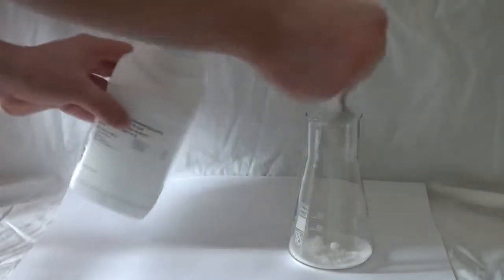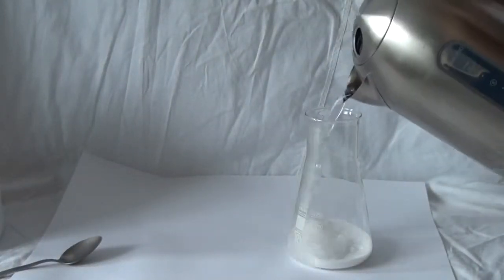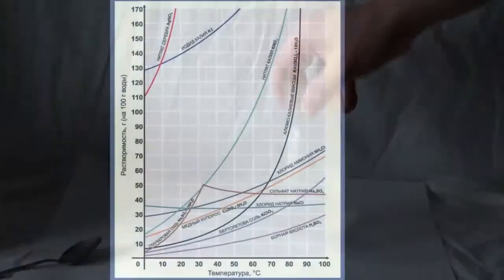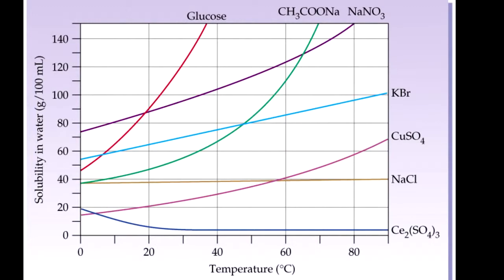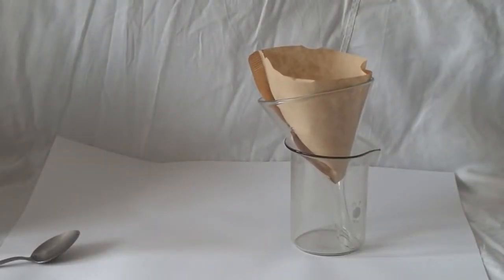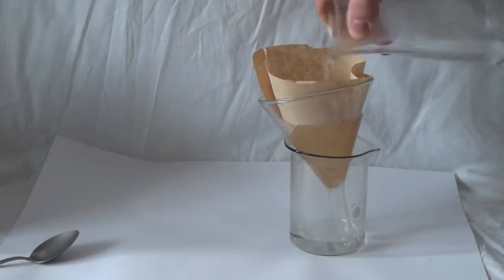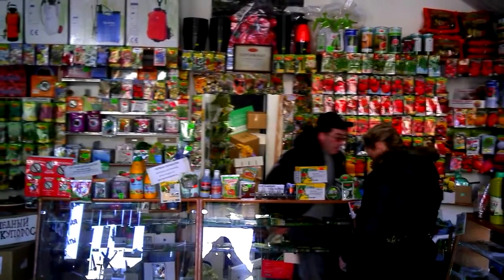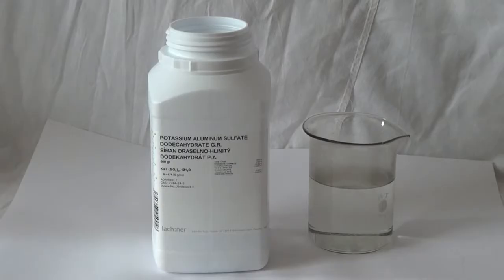Wachsen Transparent-Einkristallen von Alaun Salz zu Hause!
Hallo an alle. Heute werden wir wachsen einige Kristalle, wieder. Wie im vorherigen video, werde ich versuchen zu beschreiben, den gesamten Prozess der wachsenden Kristalle zu Ihnen. Erstens, wir